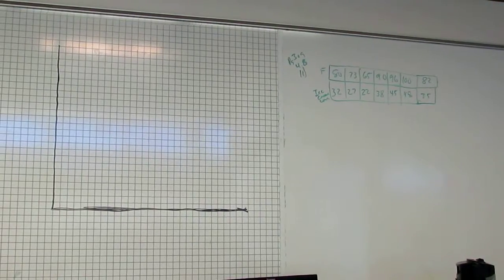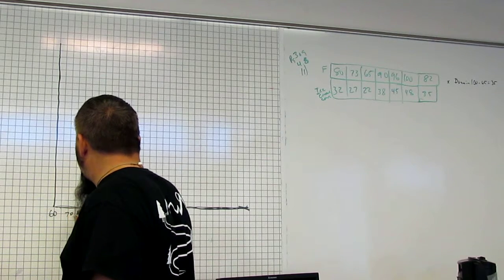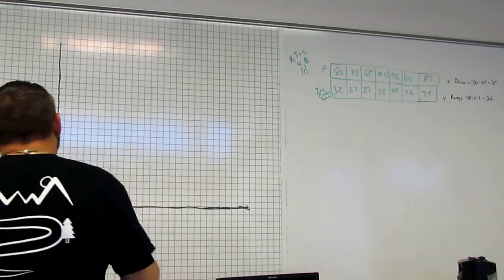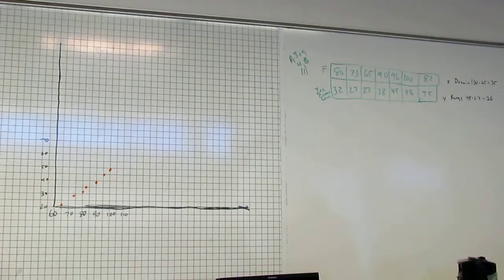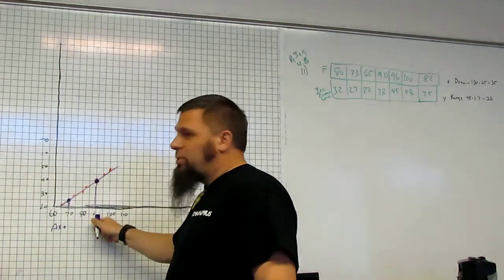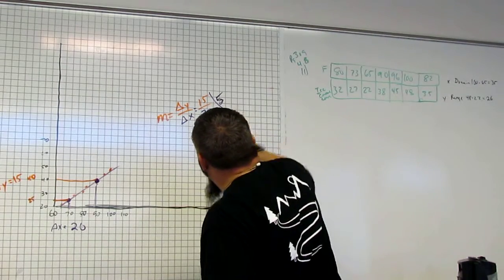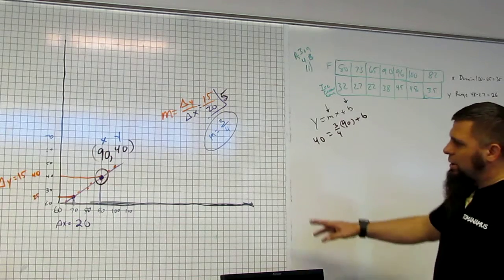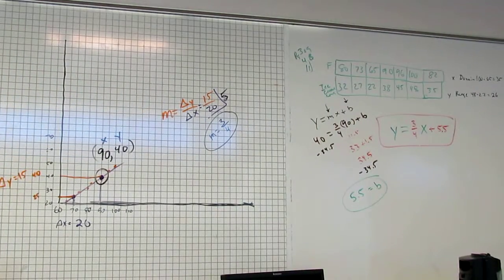MTS Alg1 Ch4 1 pg309 problems 11 Scatter Plots with Linear equations & y intercepts Form